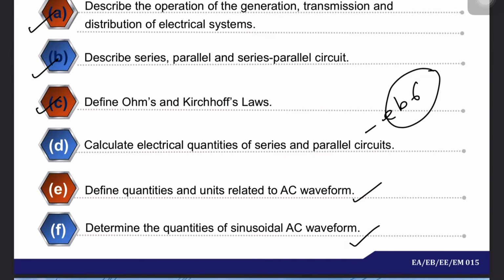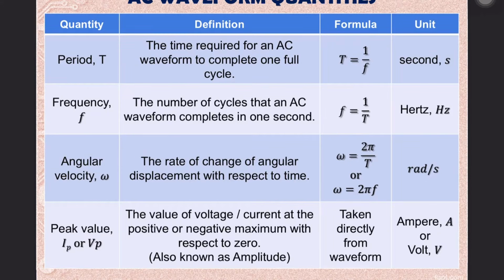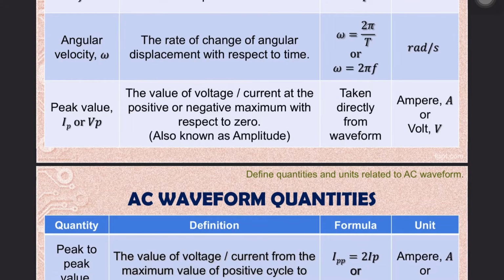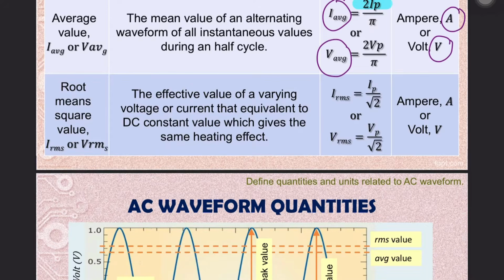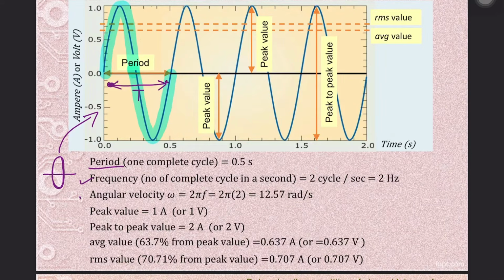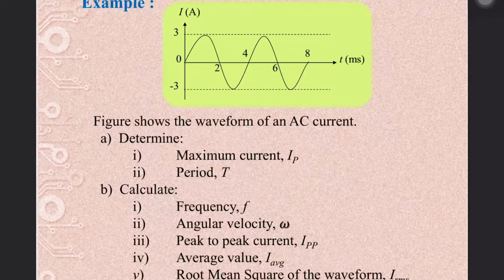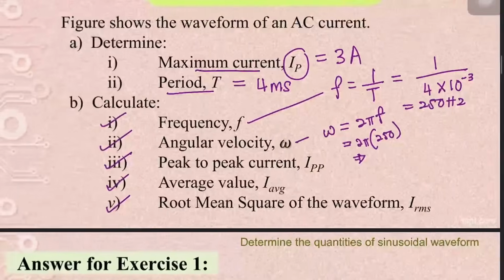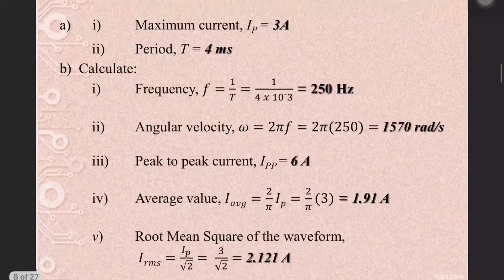Alternating Current Part 2 of subtopic 6.2